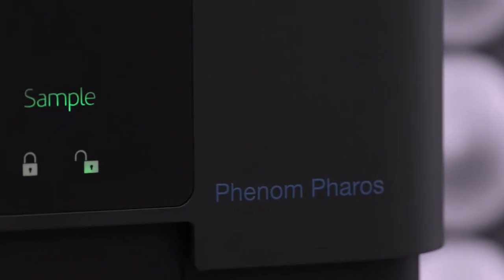First impressions from Delta Airlines of the Thermo Scientific Phenom Pharos Desktop SEM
First impressions of the recently launched Phenom Pharos Desktop SEM during M&M 2018 in Baltimore.  Mark Elliot from Delta Airlines explains why he is so impressed with this new SEM solution.